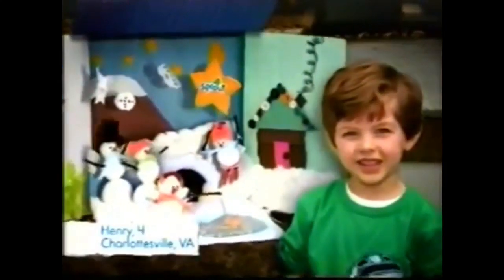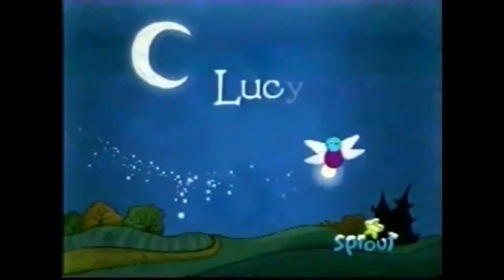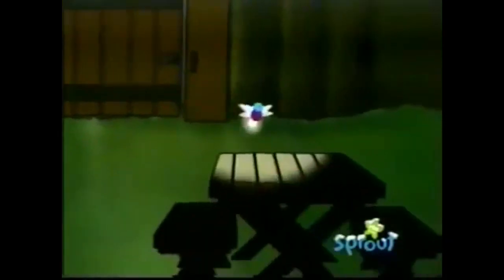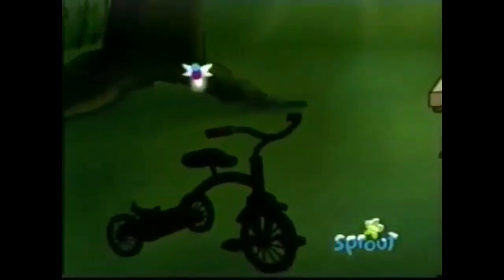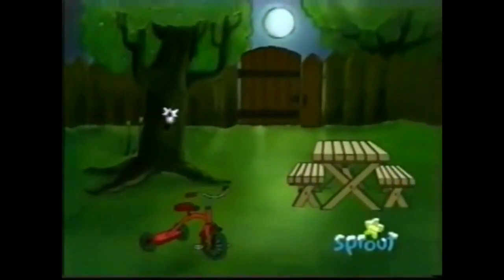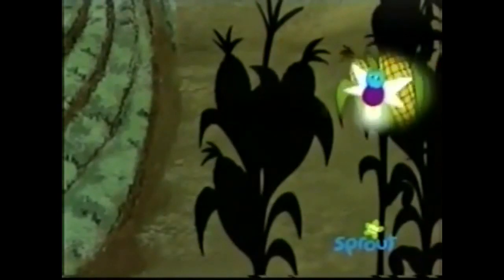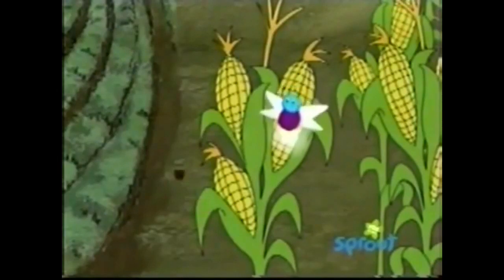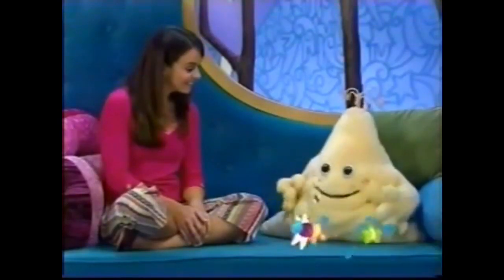The Goodnight Show: Lucy Light The Way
Originally uploaded by Rare Noggin Stuff,